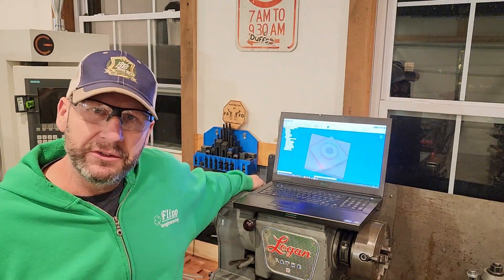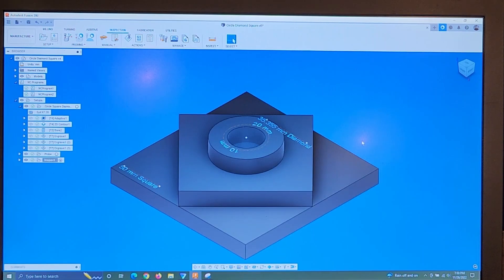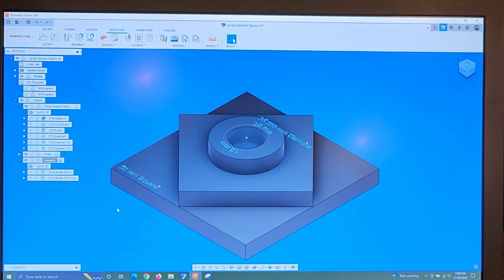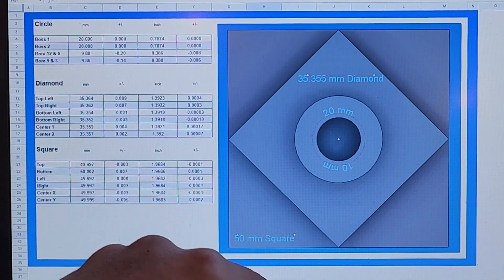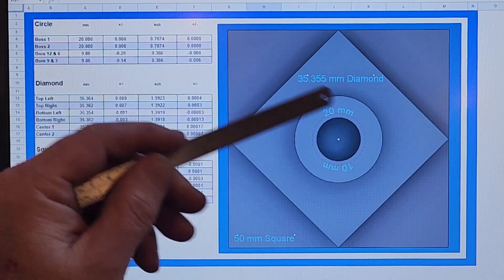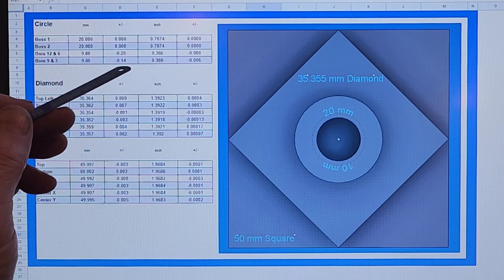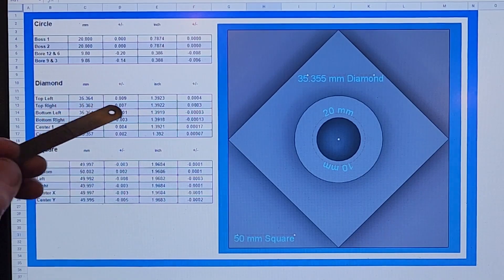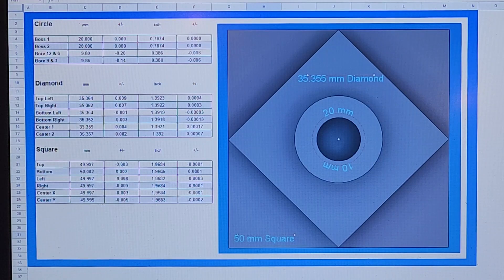How Accurate is my SYIL X7?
In this video, I mill a simple Circle Diamond Square model and then measure the part for accuracy. Disclaimer, I don’t have a metric micrometer, so I’m using an outside micrometer with an accuracy of .0001” and converting to metric. I plan on taking the part to the metrology lab on campus to measure again.
Additionally, how I tool-path and mill the part has a huge impact on the ultimate accuracy. For example, the bore seems the most inaccurate, but in my opinion that is more likely due to the tool-path versus the capabilities of the Syil. It did wonderfully everywhere else.